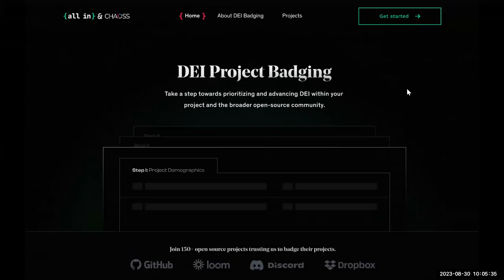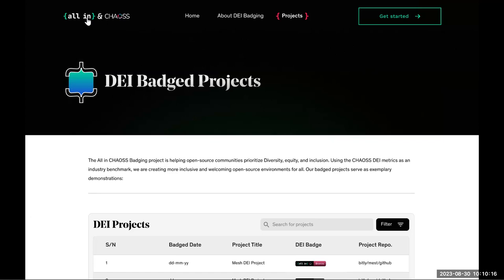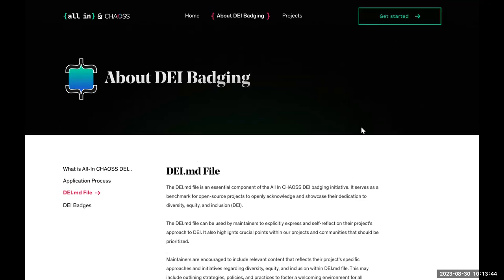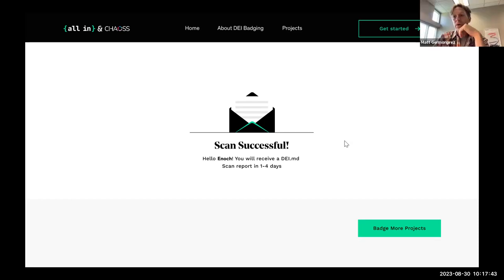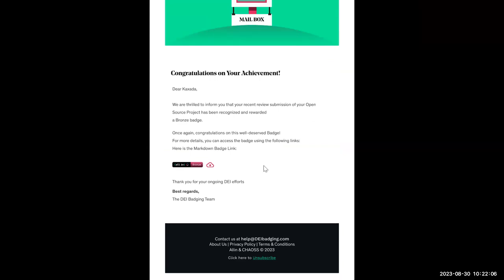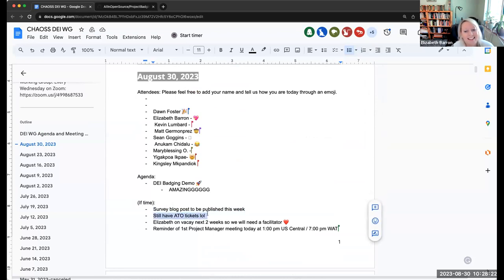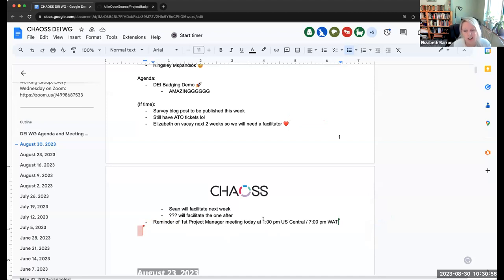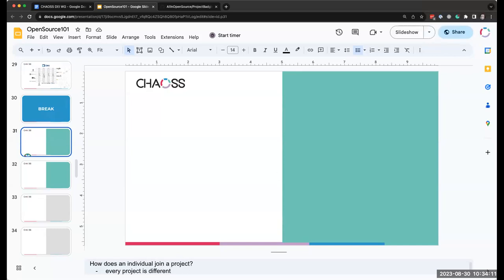CHAOSS DEI Working Group Meeting August 30, 2023